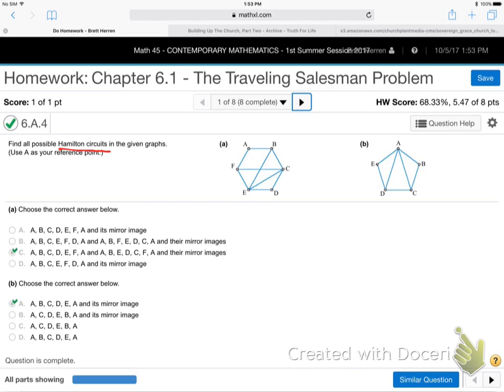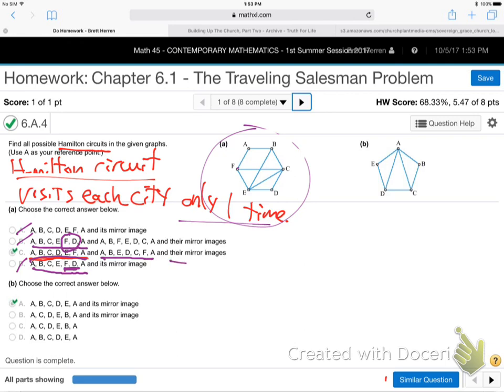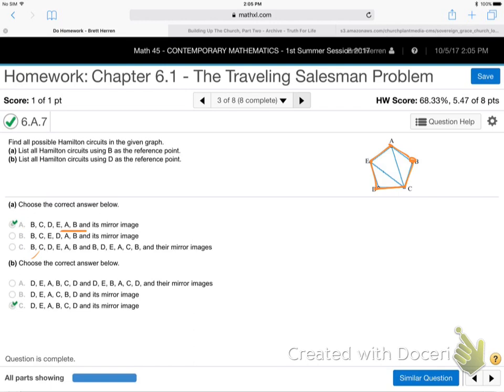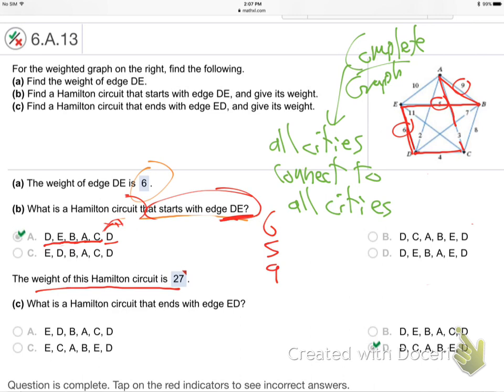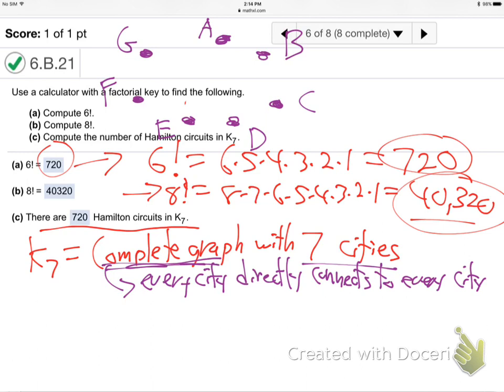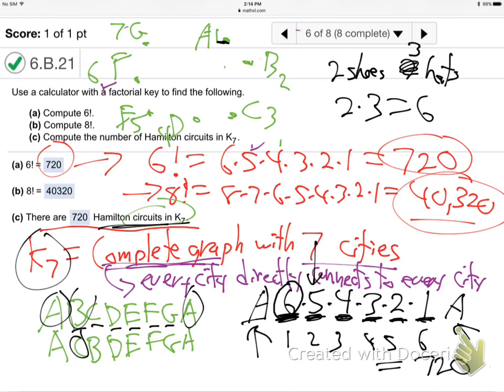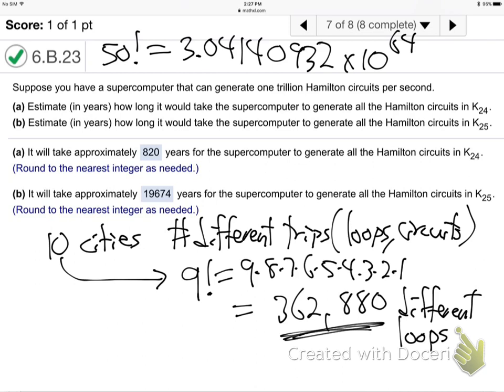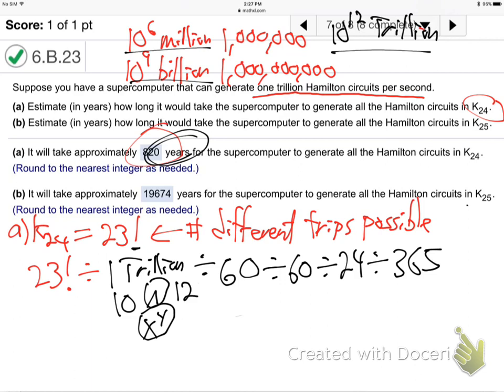m45-6.1 part 1